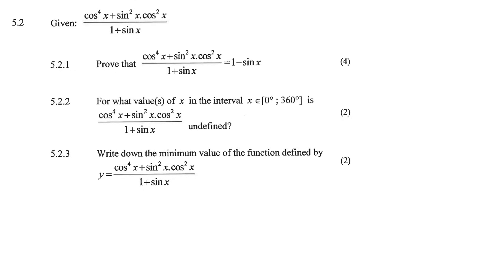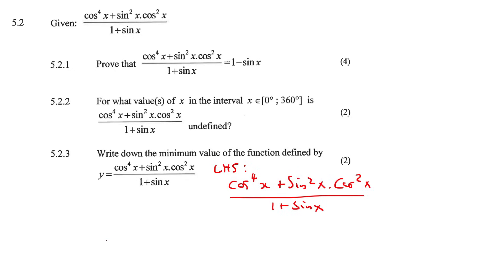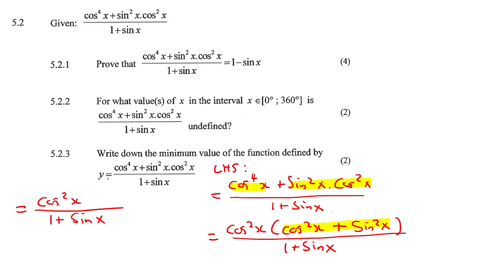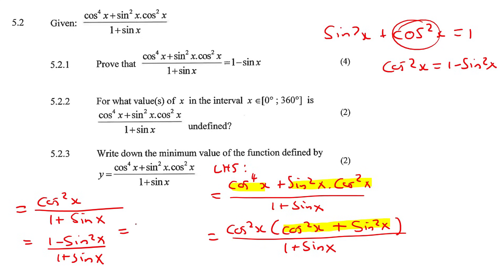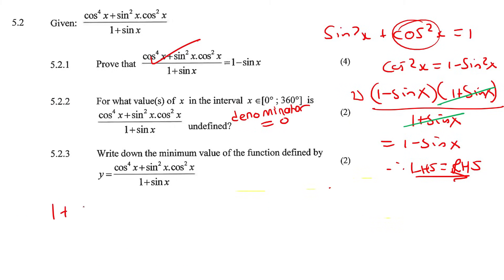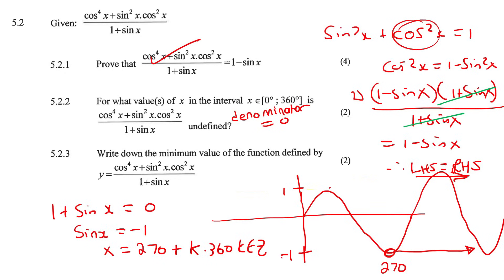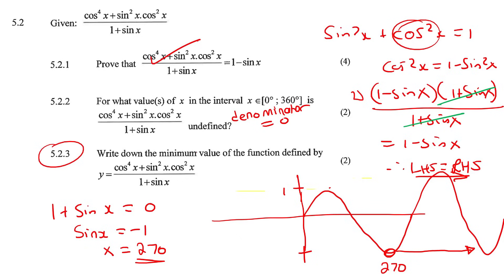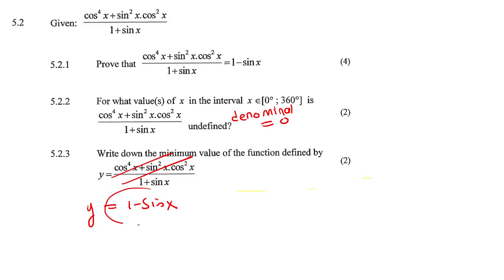Trigonometry Grade 11 Exam Questions